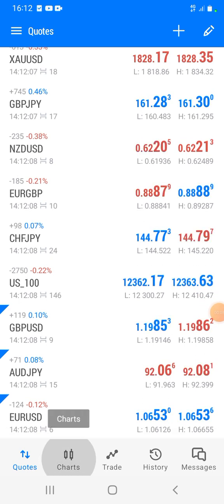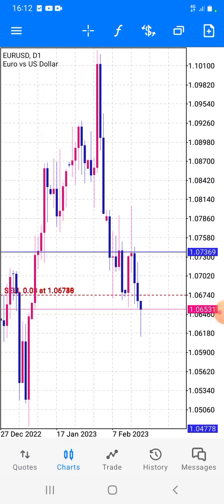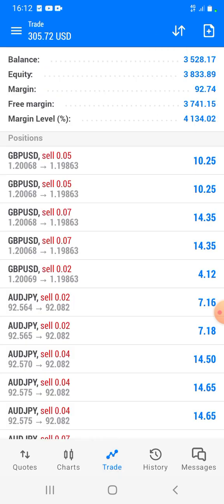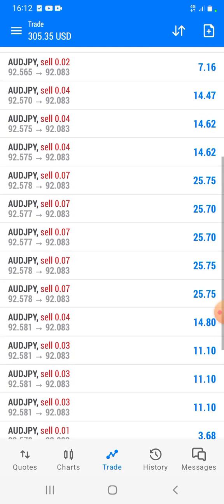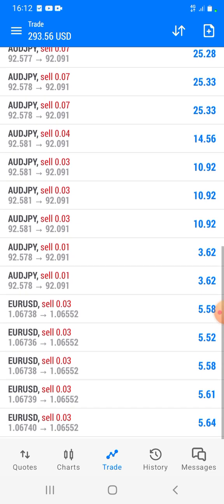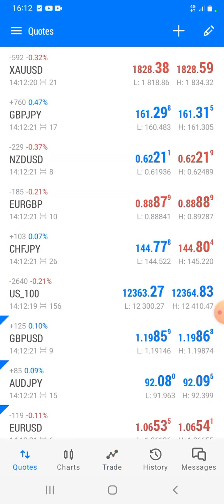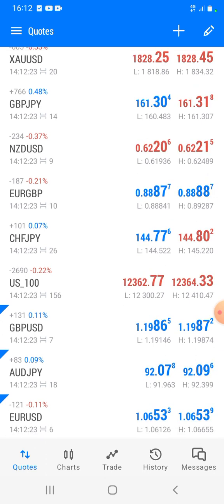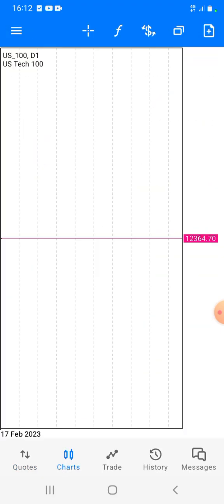How i traded the 16:30 new York session💲Profit floating $300+ dollars🏧💰